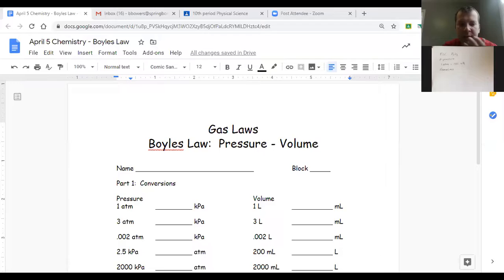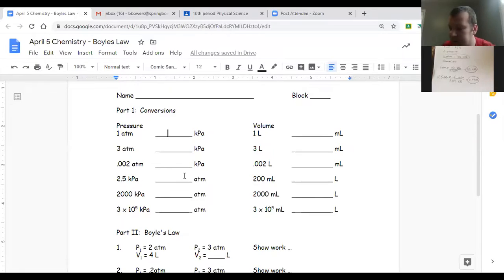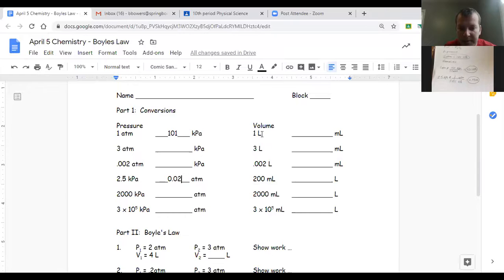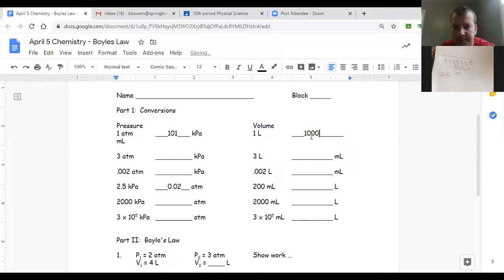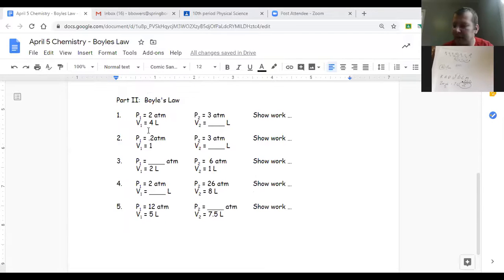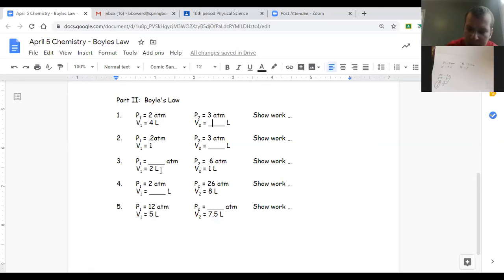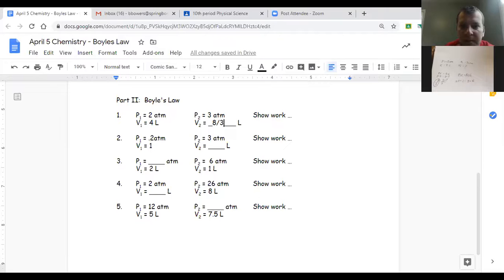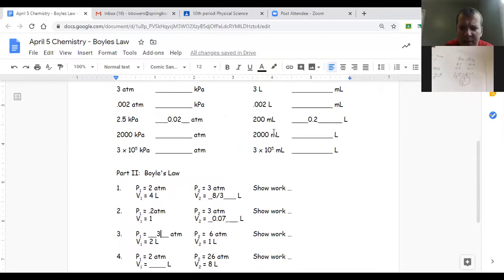May 5 Chemistry Video